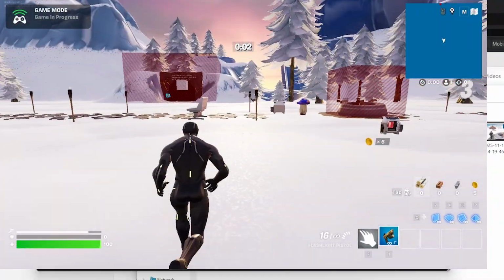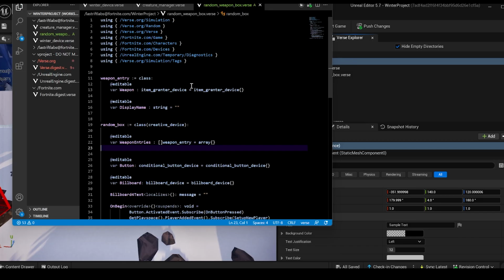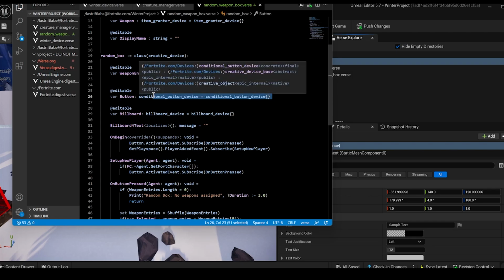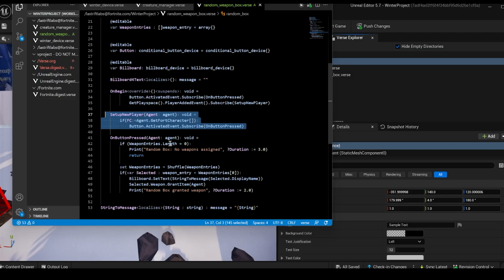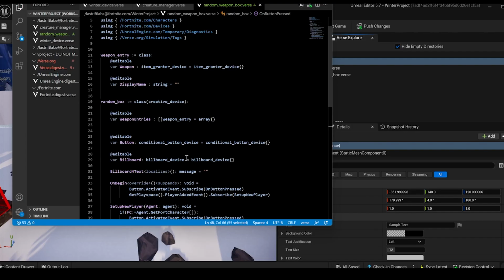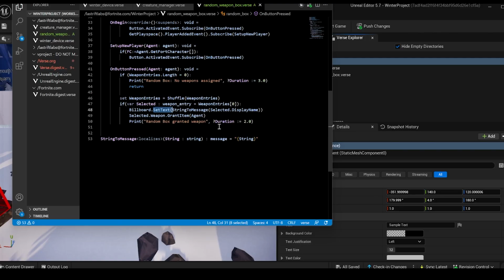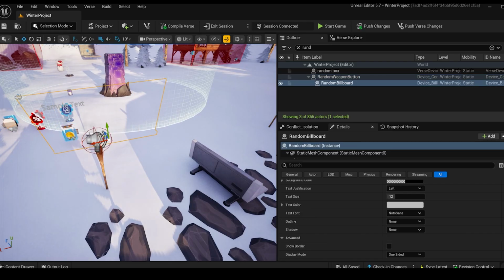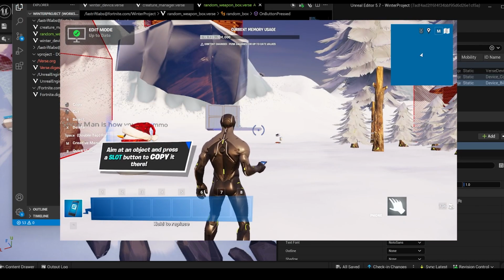Mystery Weapon Box Tutorial for UEFN! UGC Academy Last Rift Labs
🎮 Mystery Weapon Box Tutorial (COD-Style) | UEFN Verse Tutorial | Last Rift Labs UGC Academy

In this tutorial, we break down how to build a COD-style Mystery Weapon Box system in Fortnite UEFN using Verse — a scalable, modular system that distributes a random weapon from a defined array to the player when activated.

*NOT ENDORSED BY EPIC*

Highly scalable

Easily expandable

Modular for large projects

Reusable across multiple game modes

Adaptable for progression systems

Expandable into rarity systems, tiers, and probabilities

The mystery box mechanic is a core feature in many zombie survival and arcade-style games, and this tutorial shows how to implement a clean, efficient, and future-proof version using Verse scripting.

In this tutorial, you’ll learn how to:

Create a weapon array in Verse

Randomly select items from an array

Distribute weapons to players

Structure scalable systems

Build modular gameplay logic

Design expandable feature systems

Create reusable mechanics for UEFN projects

This tutorial is part of Last Rift Labs UGC Academy, a community-first initiative focused on:

Free UEFN education

Scalable system design

Creator resources

Technical learning

Project support

Community development

Empowering creators to ship real games

UGC Academy exists to help creators move beyond simple mechanics and start building real, system-driven experiences inside Fortnite.

If you're a UEFN developer, Fortnite creator, or aspiring game designer, this tutorial gives you a foundational mechanic you can use across zombie modes, survival games, roguelikes, arena modes, and progression-based systems.